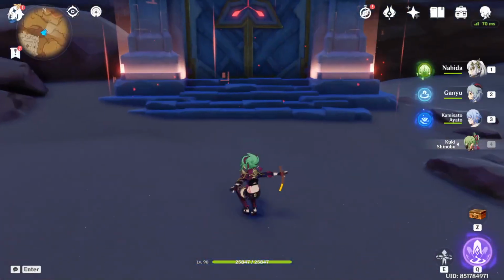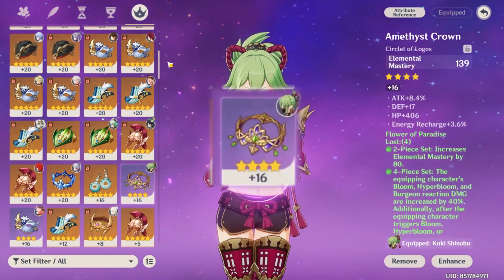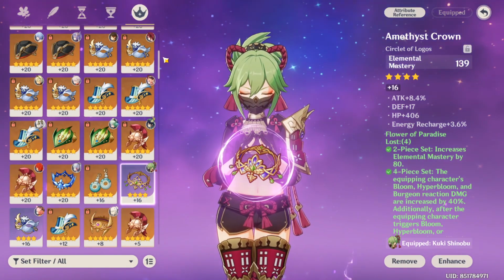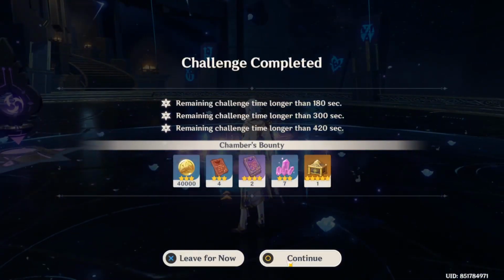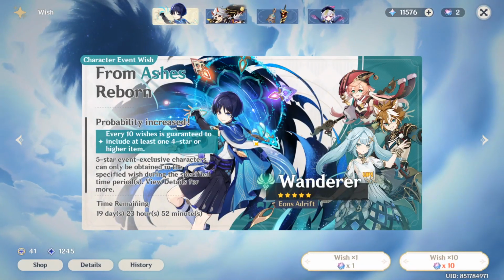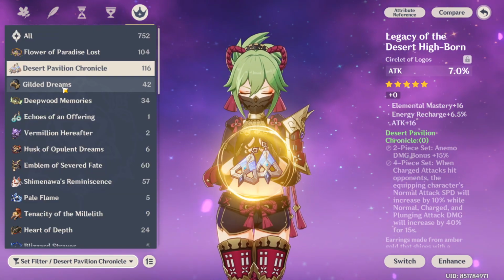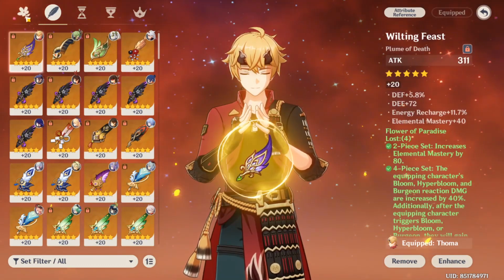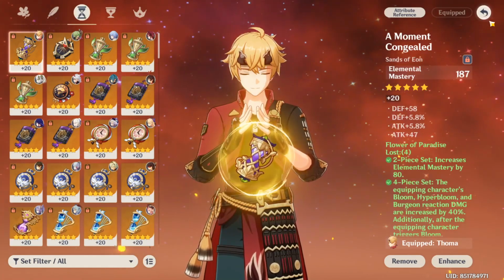I spent 1680 resin so you don't have to | Flower of Paradise Lost - Artifact Farming and Testing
I farmed the new domain to get my hands on a Flower of Paradise Lost set upon release and spent my 5 condensed resin & 23 fragile resin to get a "full" set.